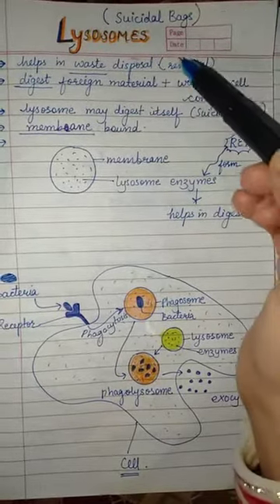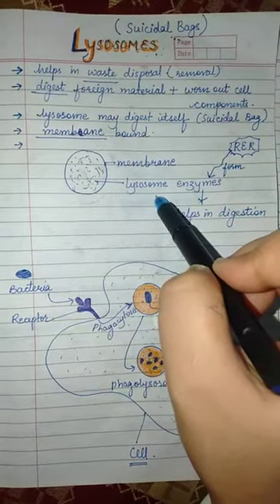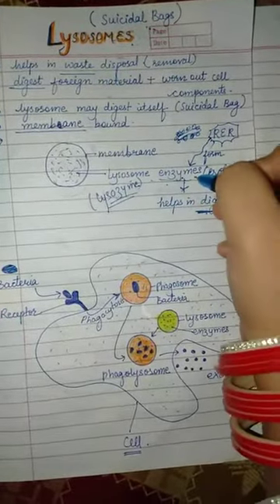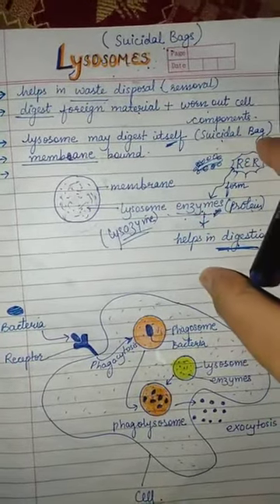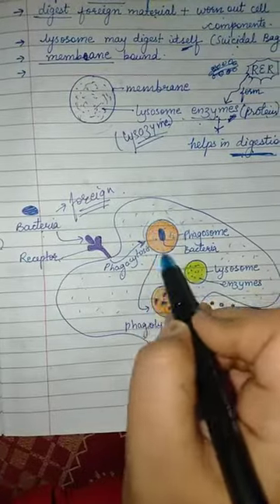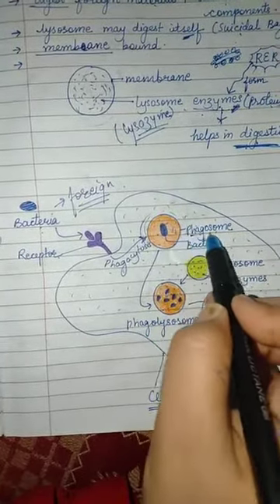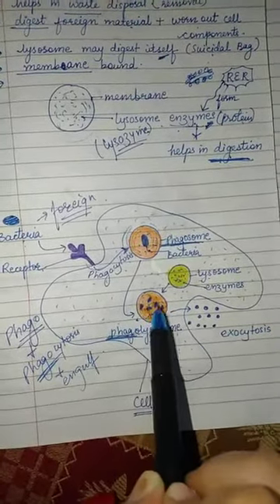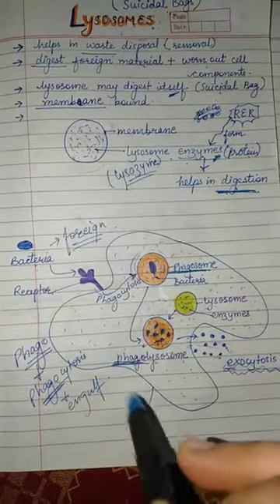Class IX Biology Lecture 17 Lysosome